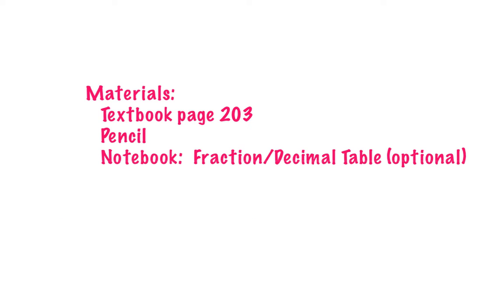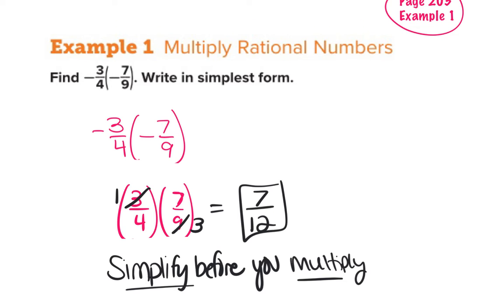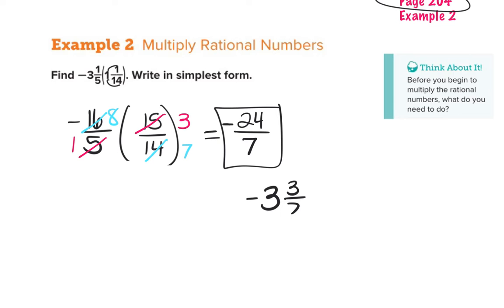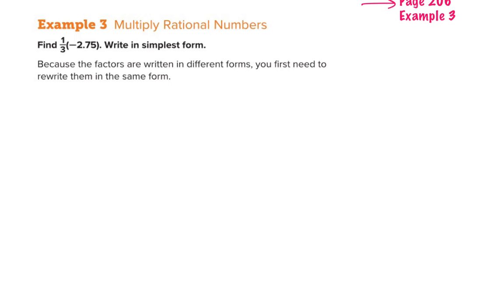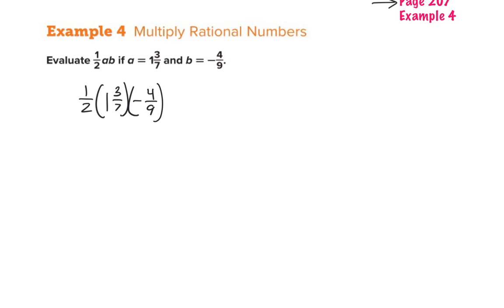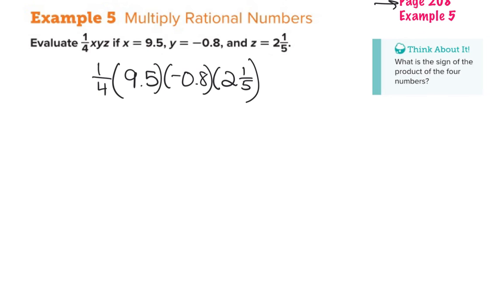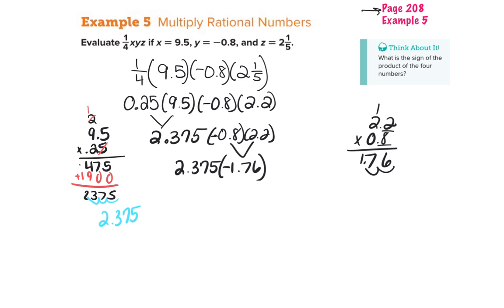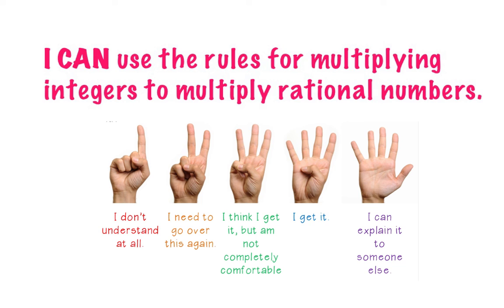Multiply Rational Numbers (Reveal Module 4 Lesson 4)